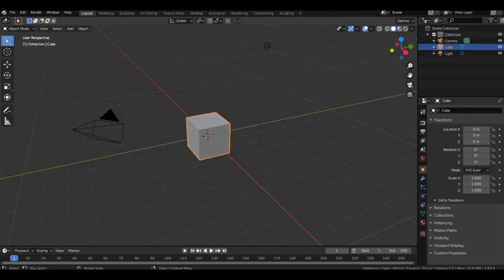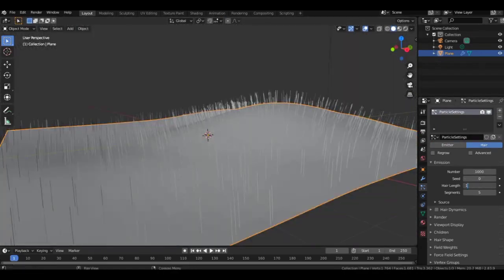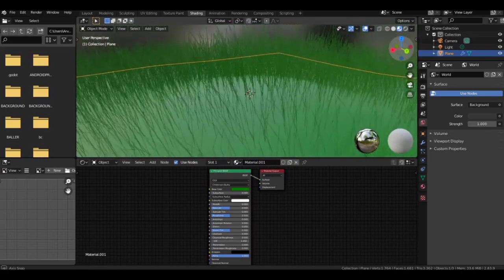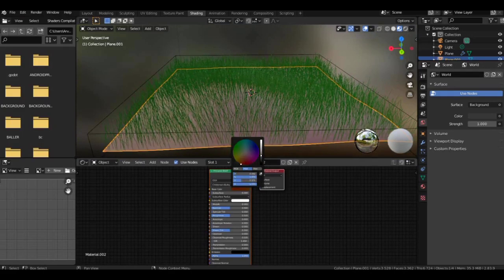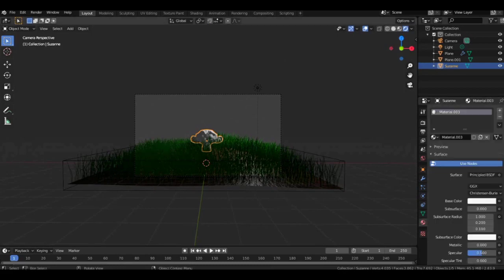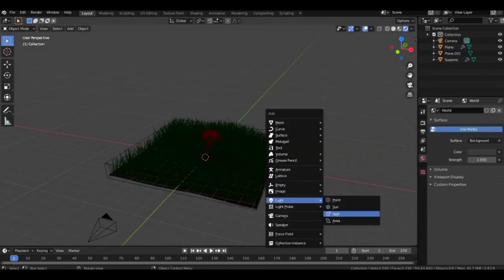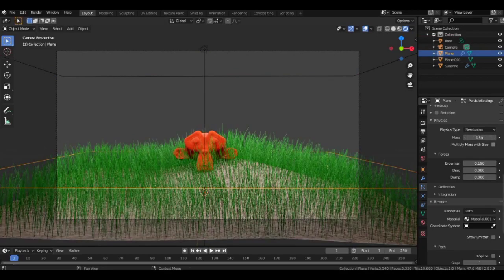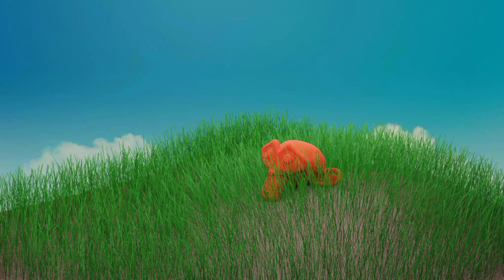Make Grass 🌿 In Blender Eevee Under 5 Minutes | Easy Tutorial For beginners | Realistic Render.